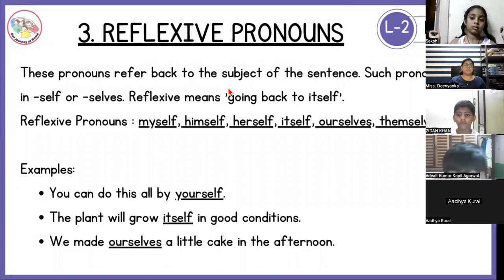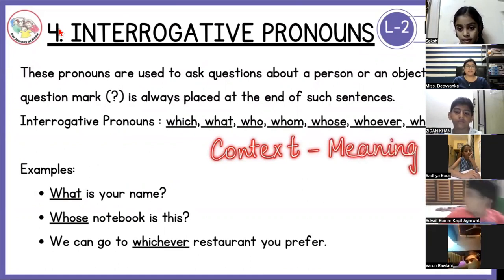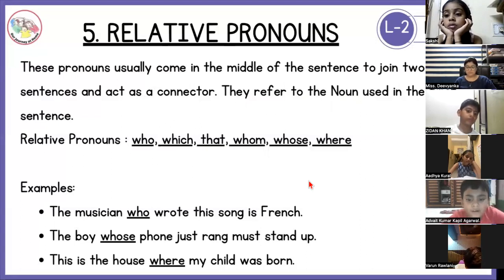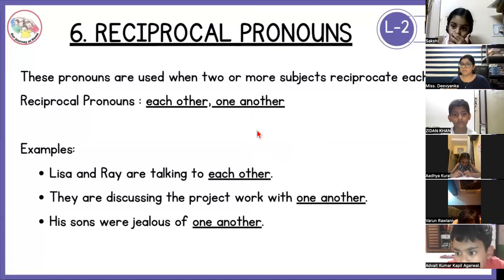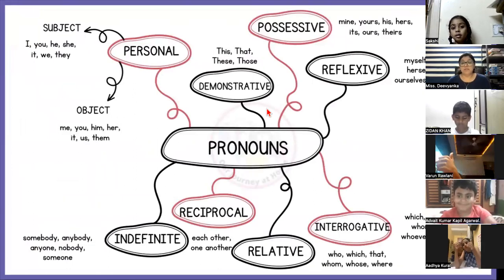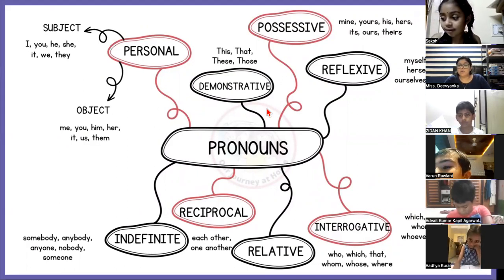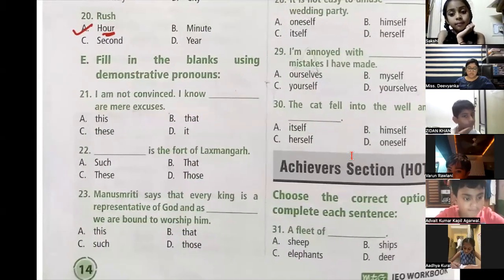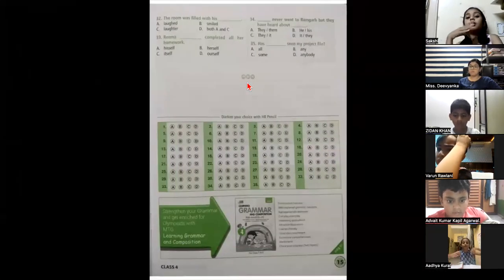English Class_10.07.2023